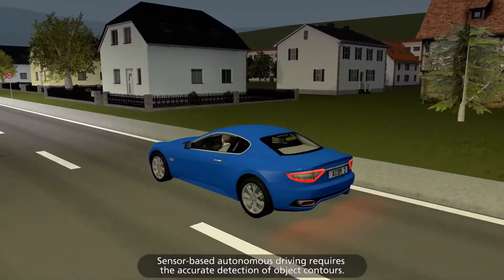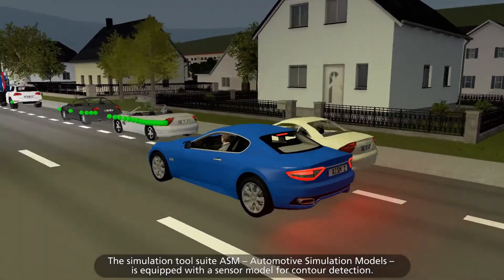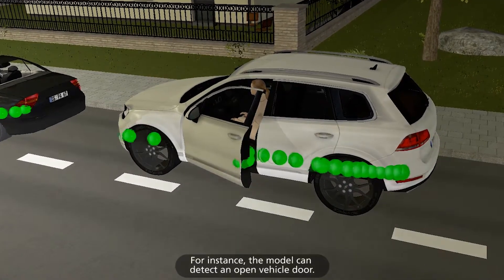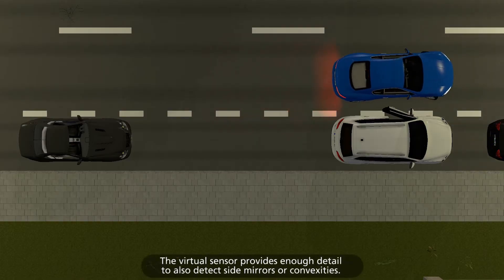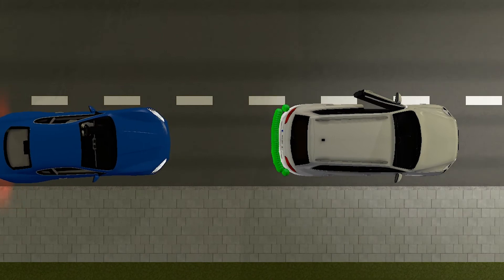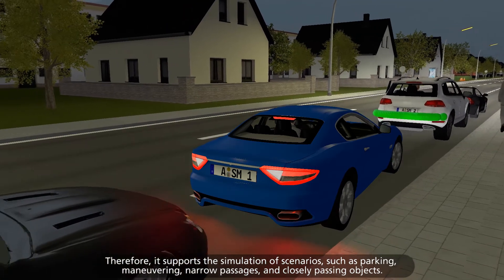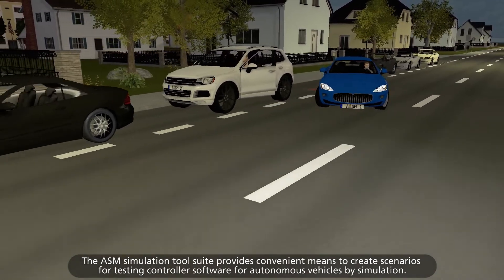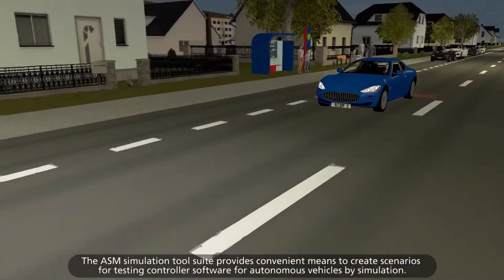Autonomous Parking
Sensor-based autonomous driving requires the accurate detection of object contours.
The simulation tool suite ASM – Automotive Simulation Models – is equipped with a sensor model for contour detection.